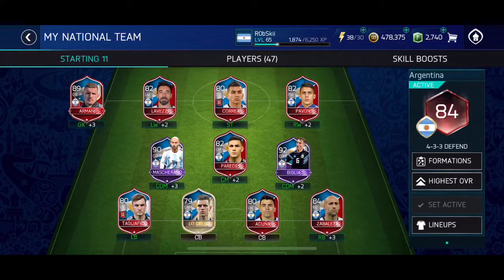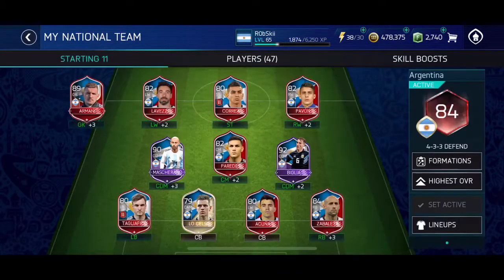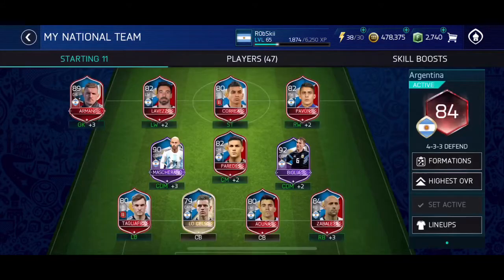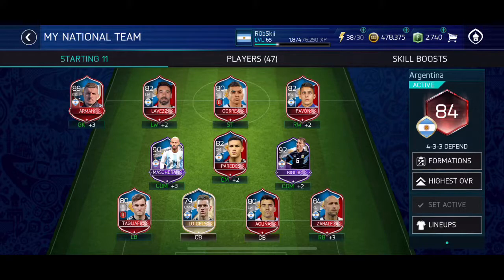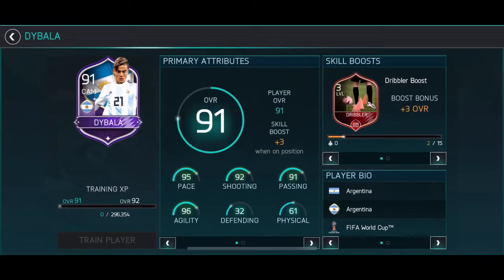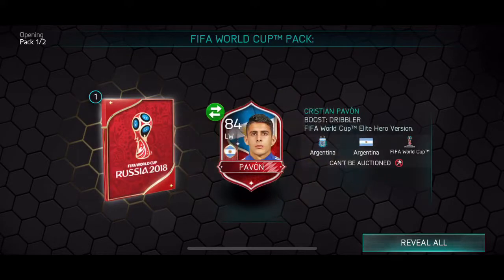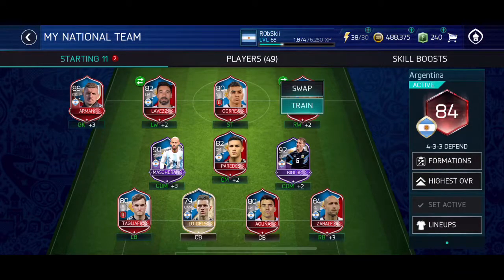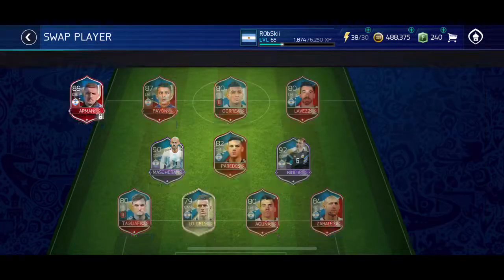ARGENTINA Squad Update & 2 Elite Pulls! - FIFA Mobile World Cup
I'm Back!!! It's World Cup time and I'm taking Argentina to the finals, but first we need to build the squad up. Check out this squad update with some Masters and a special 2 Elite Pack in the store.